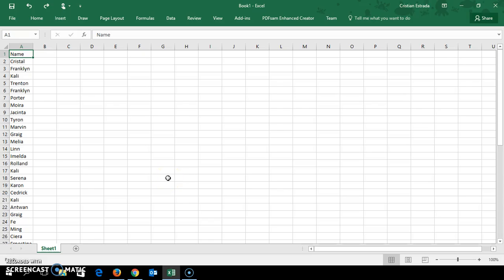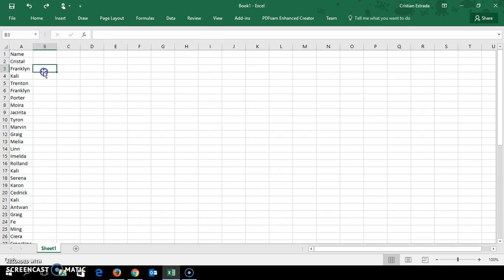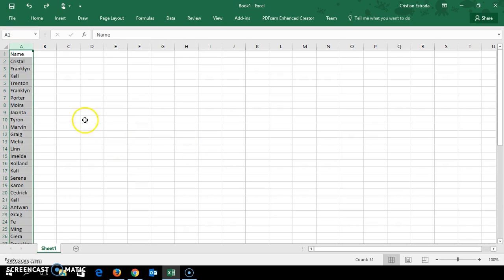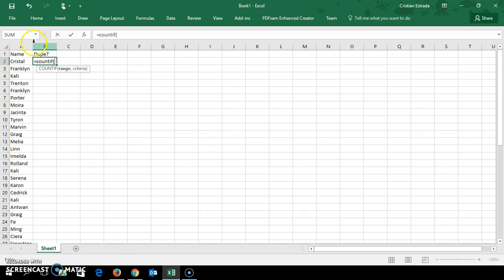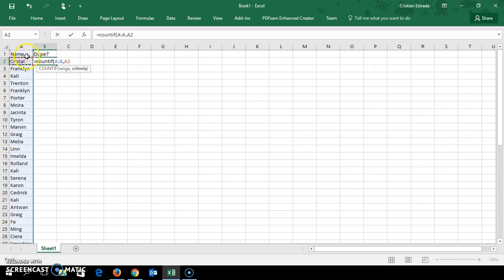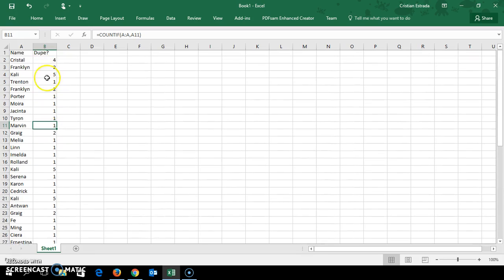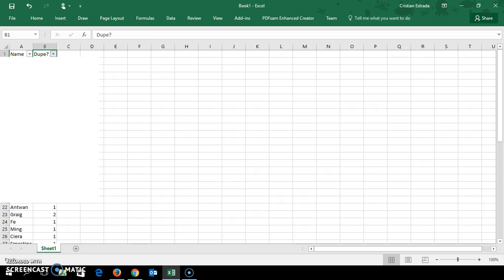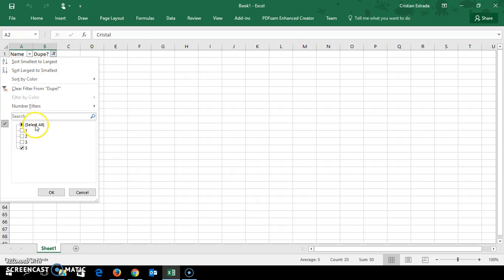Finding Duplicates in Excel Using COUNTIF Formula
This is  tip on how to find duplicates in a list in Excel using the CountIF formula.

Here is the blog post if you rather read about it